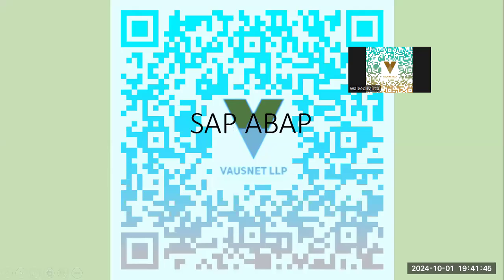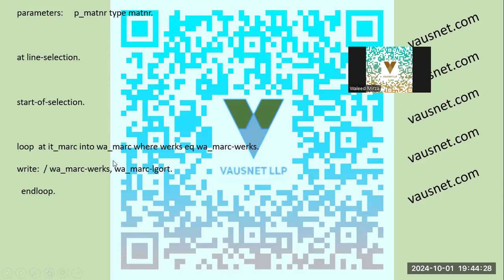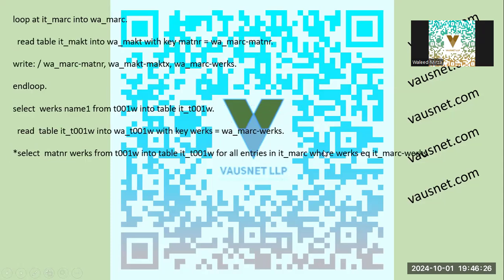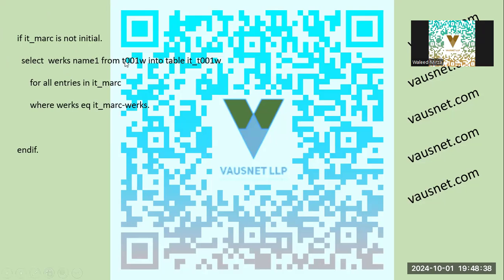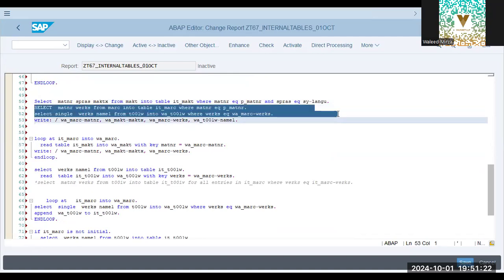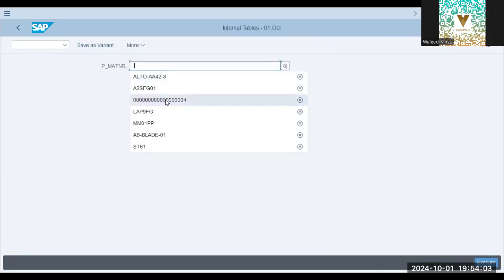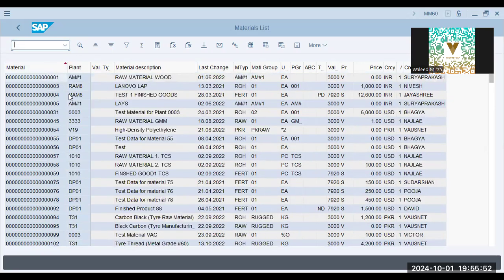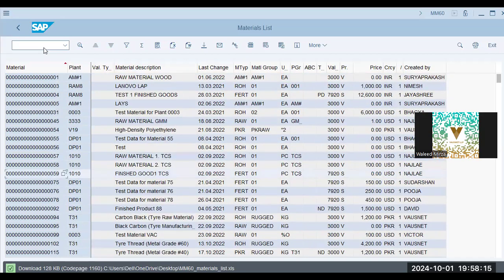SAP ABAP: Extracting Plant Data from T001W & Material Descriptions from MAKT | VAUSNET Tutorial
In this VAUSNET tutorial, we walk you through the process of extracting plant data from the SAP table T001W and material descriptions from the MAKT table using SAP ABAP. Gain insights into the ABAP code structure and how to retrieve essential data for effective material management. Perfect for SAP ABAP developers and professionals working with material and plant data.